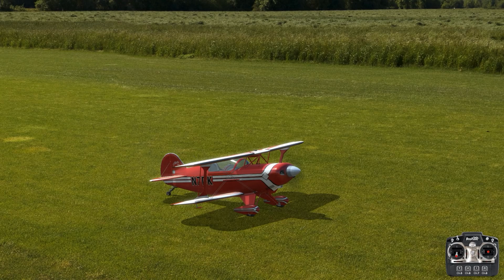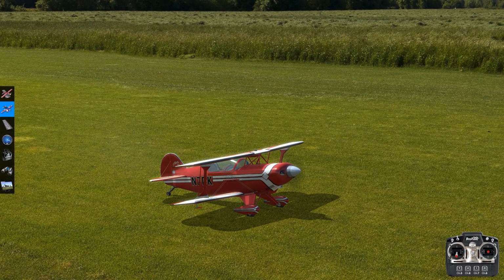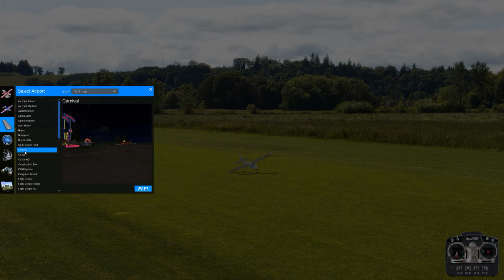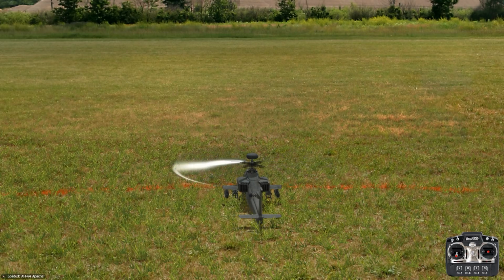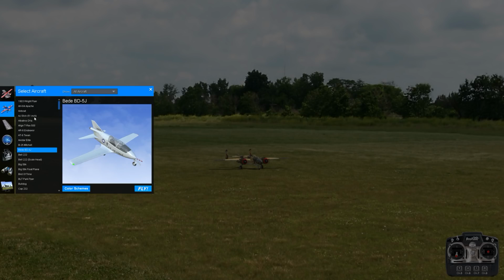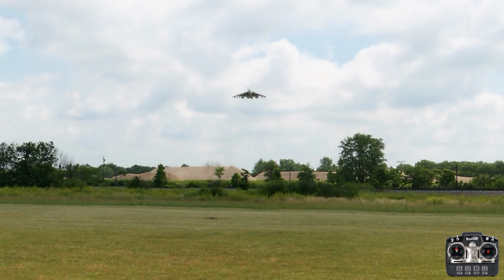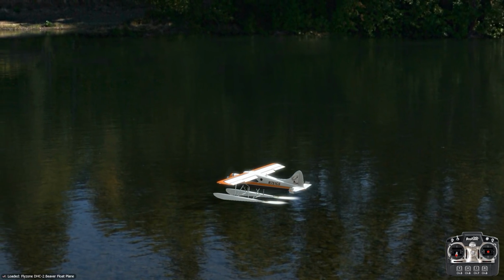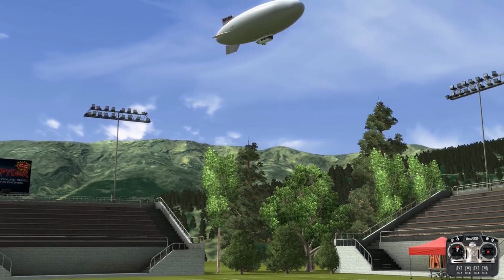RealFlight 8 on Steam - My Thoughts